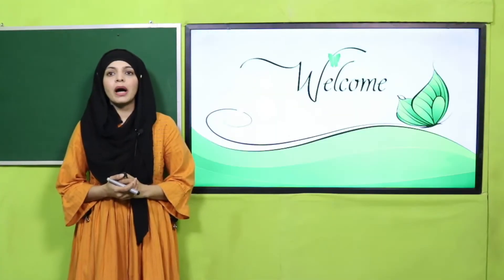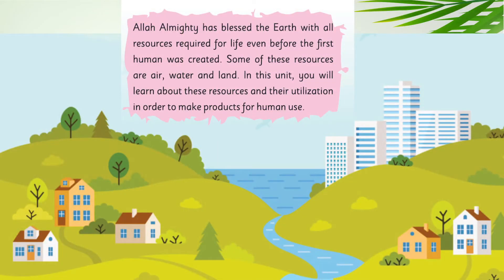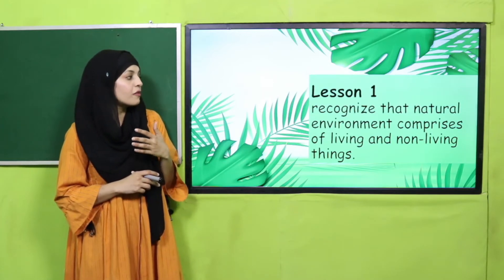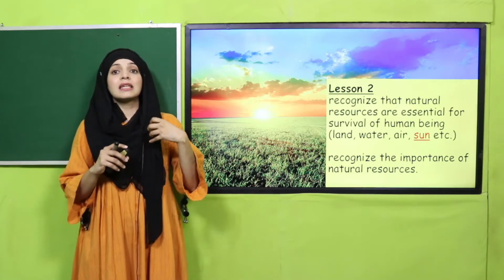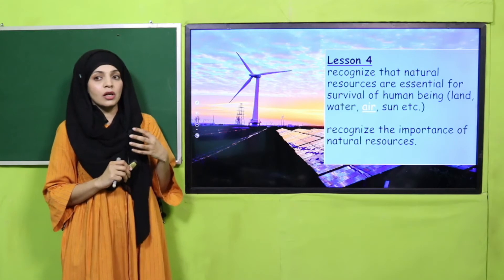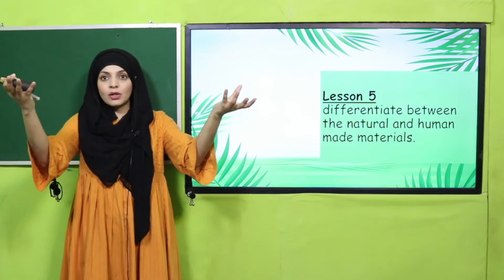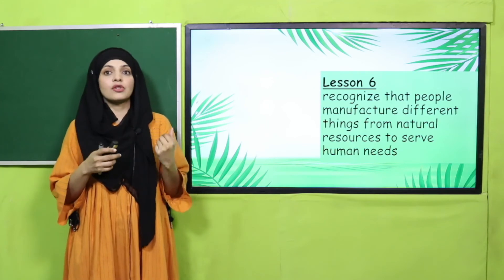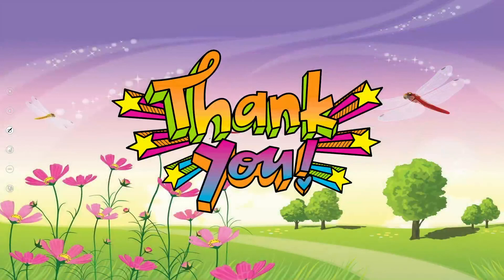GK Grade 2 Unit 12 Introduction || SNC 2020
Complete introduction of unit 12: The Natural Environment and Resources.

1. Powerpoint Presentation